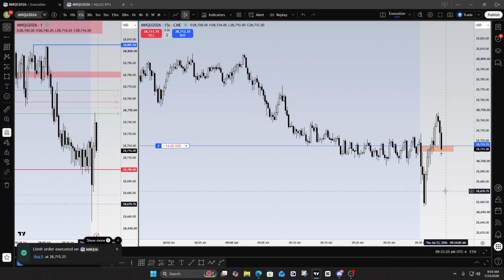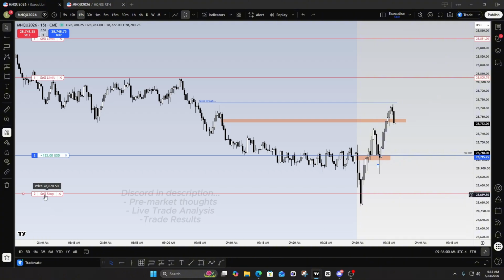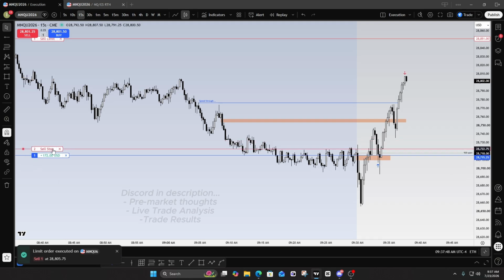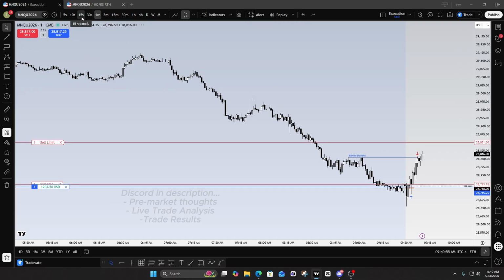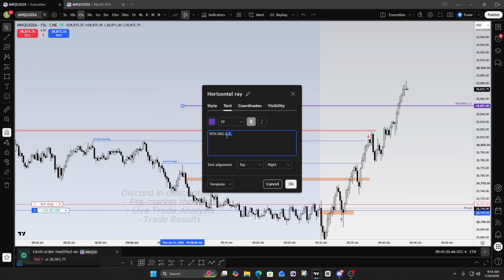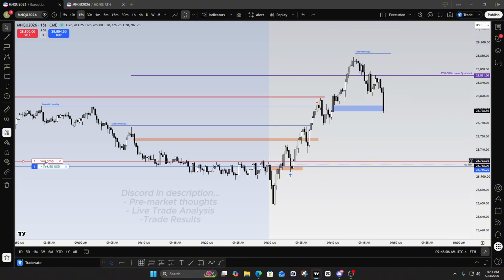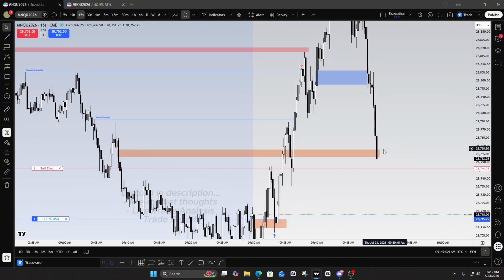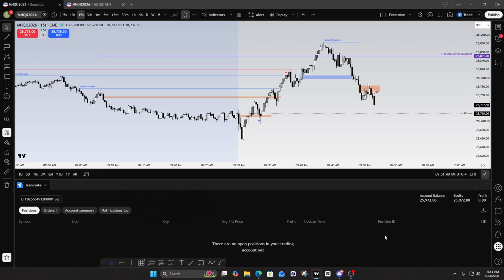Holding Too Long: Live Trade Review 7/23/2026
This content is for educational and entertainment purposes only and should not be considered financial advice. I am not a licensed financial advisor. Trading involves significant risk and is not suitable for all investors. You can lose some or all of your capital—never risk money you cannot afford to lose.
Past performance is not indicative of future results. The results shown in this video are not typical and should not be expected to be replicated.
Trades shown may be executed on prop firm accounts and are subject to specific rules and conditions. These results do not reflect personal capital performance.
This is not a signal service. I do not provide trade alerts or financial recommendations. All trades are shared for educational breakdown purposes only.
Entries and executions may vary due to slippage, spreads, and platform differences—do not attempt to copy trades.
Your trading results are your own responsibility and depend on your risk management, discipline, and decision-making.